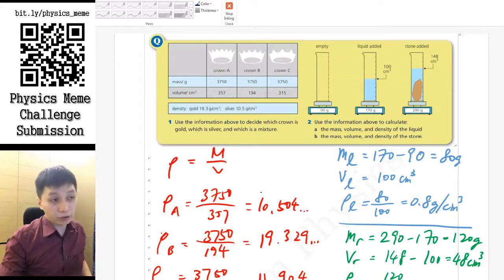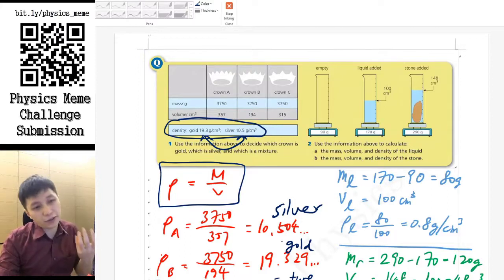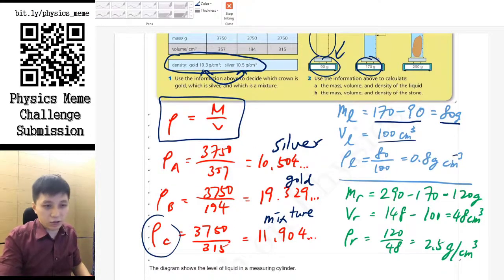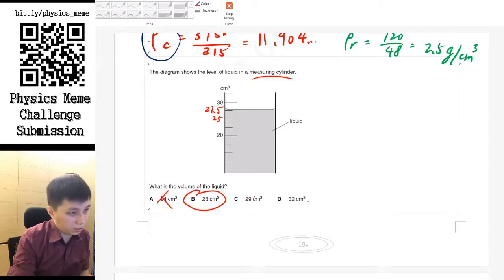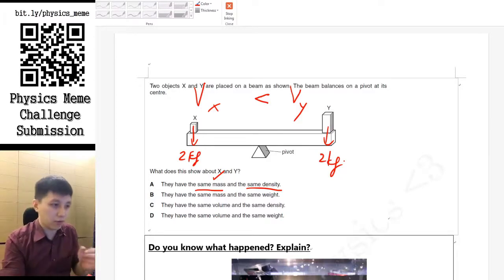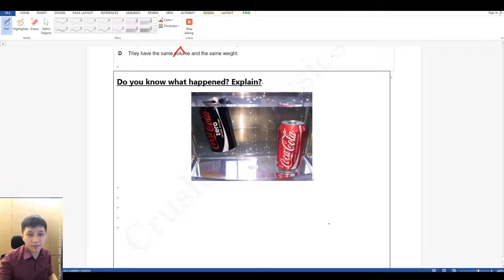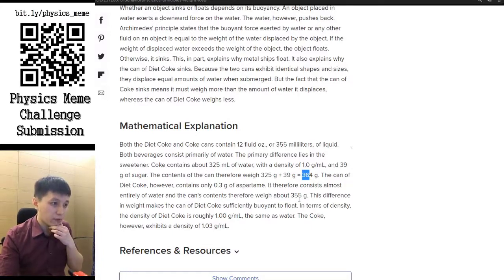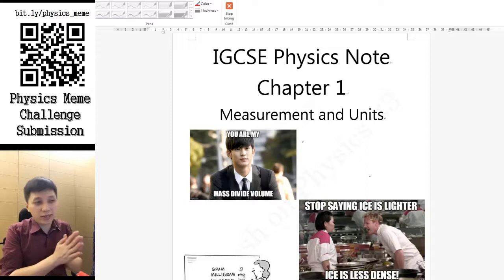Archimedes Vs the gold crowns | Coke Vs Diet Coke - IGCSE Physics Ch.1 (Part 13)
Meme generator

Why Does Coke Sink & Diet Coke Float in Water?